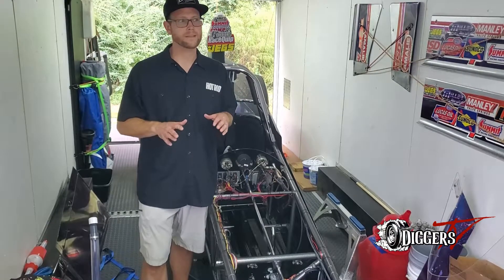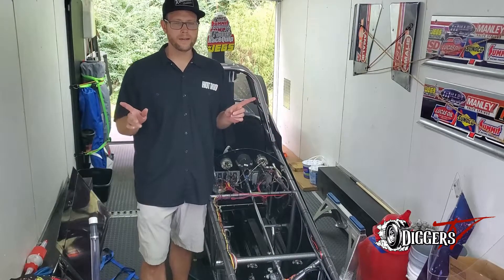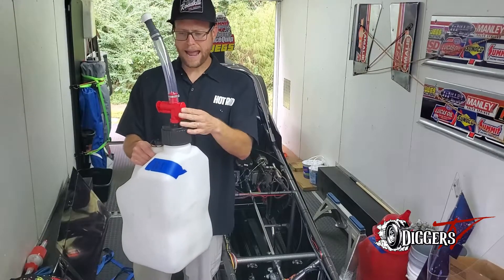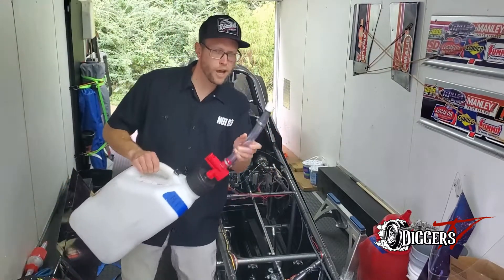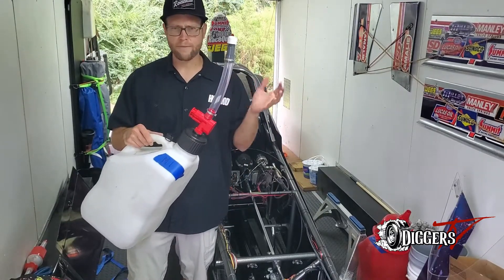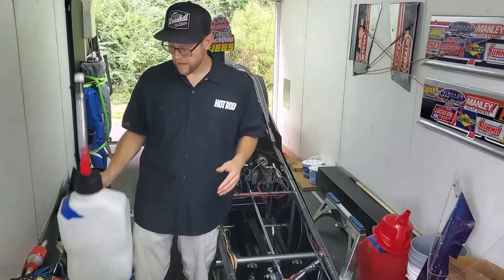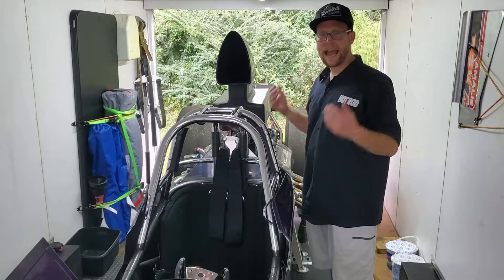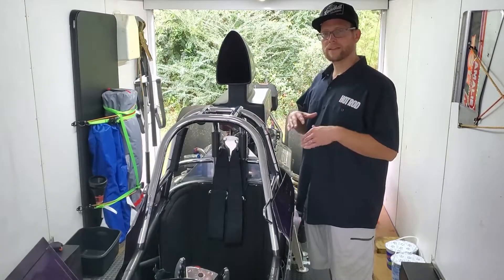DRAG HACKS: the VP Trigger, plus tips on how I fight Alchohol corrosion and warm up my engine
Save time and mess with this Drag Hack, a VP Trigger. This nifty little device makes refueling so much safer and cleaner. Also, I share tips on how I prevent the corrosive Alchohol fuel from eating up the internal parts of my engine and fuel system. Plus, how I warm up my Alchohol fueled engine with pump gas.